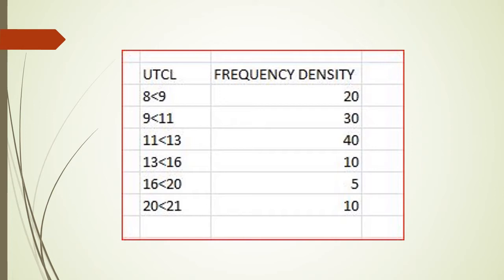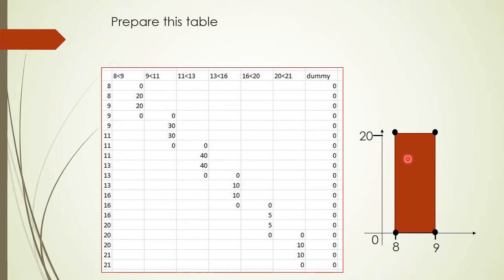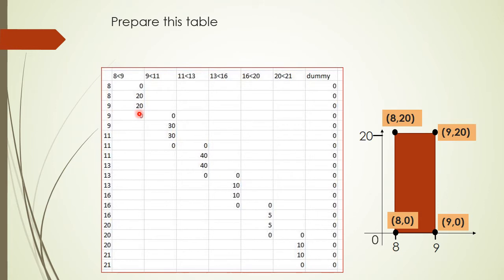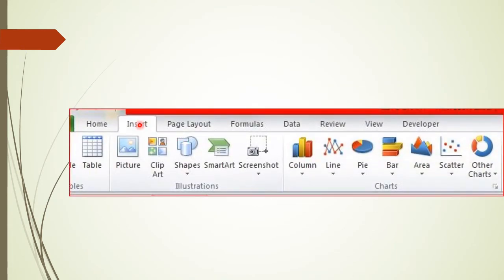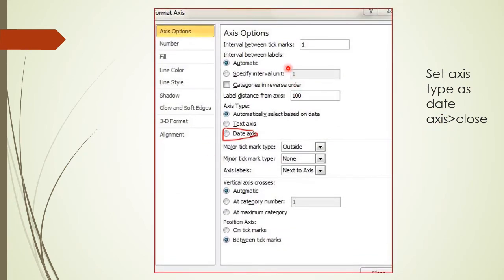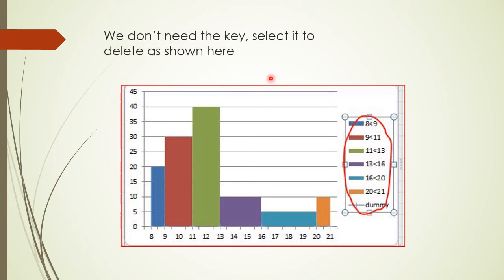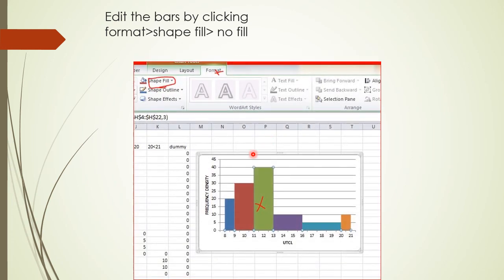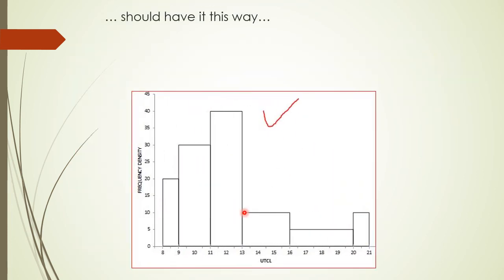How to draw Histogram on Excel| Editing the chart